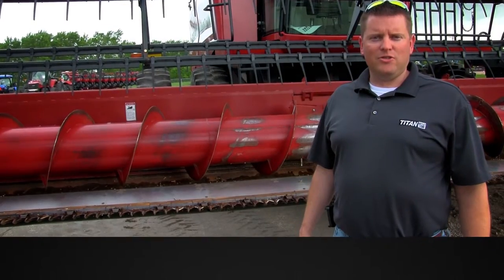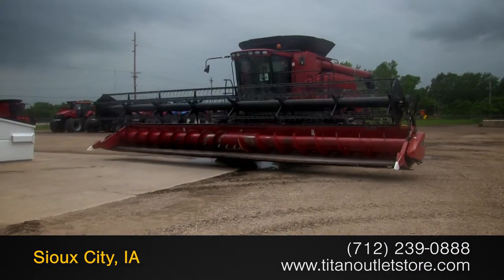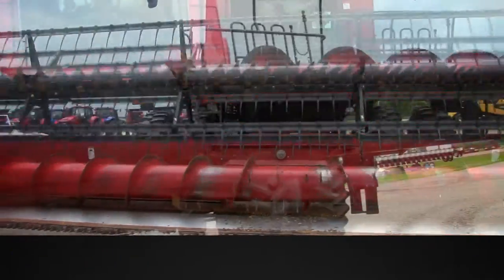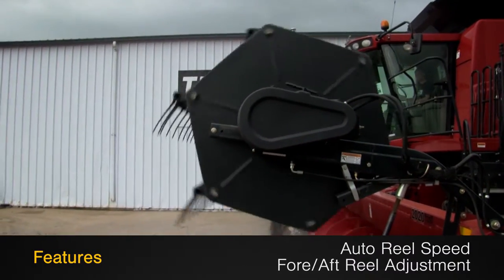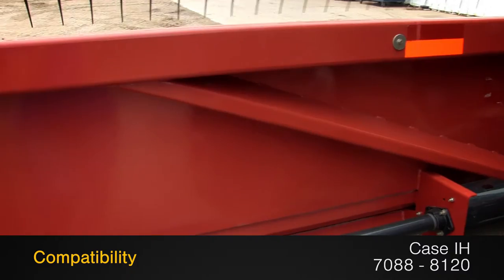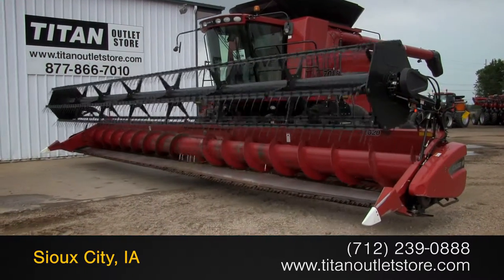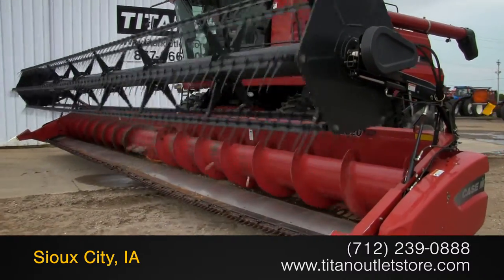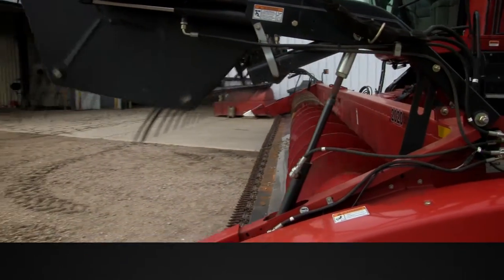2007 Case IH 2020, 35', HHC, Fore/Aft, 7088/7010/8010/7120/8120 Sold on ELS!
SOLD!
For Sale Used 2007 Case IH 2020, 35', HHC, Fore/Aft, 7088/7010/8010/7120/8120 Header-Flex SOLD serial# CBJ021752 stock# 4067406
11616.00 USD
• Used CIH 2020 Flex Header, 35 Foot, Medium Dividers, Field Tracker, Auto Header Height, Fits 7088/7010/8010/7120/8120, UNIT MAY BE IN TRANSIT.  PLEASE CALL BEFORE COMING TO VIEW AT OUR OUTLET STORE LOTS, 100% Money Back Guarantee*, Ask us about our Preferred 500 Hour – 12 Month - $500 Deductible Warranty*, Titan Outlet Store - A Division of Titan Machinery –100 + Locations, *Some Restrictions apply; please call or , The Titan Outlet Store TeamPost YOUR FREE Equipment Classifieds at TitanOutletStore.com, Join us on Facebook, See All Our Videos on YouTube, Follow Us on Twitter,Features/attachments info may have errors and/or omissions so please confirm.
• Stock #: 4067406
• Category: For Sale SOLD
• Class: Used
• Available: Immediately
• Make: Case IH
• Model: 2020, 35'', HHC, Fore/Aft, 7088/7010/8010/7120/8120
• Year: 2007
• Serial#: CBJ021752
• Notes: Used CIH 2020 Flex Header, 35 Foot, Medium Dividers, Field Tracker, Auto Header Height, Fits 7088/7010/8010/7120/8120, UNIT MAY BE IN TRANSIT.  PLEASE CALL BEFORE COMING TO VIEW AT OUR OUTLET STORE LOTS, 100% Money Back Guarantee*, Ask us about our Preferred 500 Hour – 12 Month - $500 Deductible Warranty*, Titan Outlet Store - A Division of Titan Machinery –100 + Locations, *Some Restrictions apply; please call or , The Titan Outlet Store Team

 TitanOutletStore.com,
• Width: 35 ft.
• Contour Header: Yes
• Header Height Control: Yes
• Reel: Pickup
• Auto Reel Speed: Yes
• Fore/Aft Reel: Yes
• Sickle Bar Condition: Good
• Sickle Drive Condition: Good
• Auger Condition: Good
• Reel Condition: Good
• Sheet Metal Condition: Good
• Paint Condition: Good
• Overall Condition: Good
• Warranty: No
• Price: 11616 USD